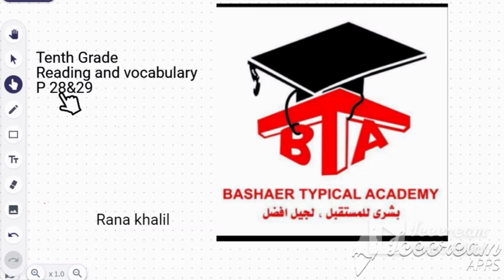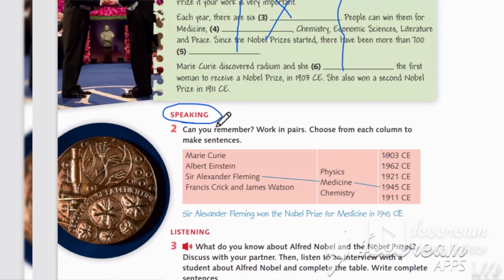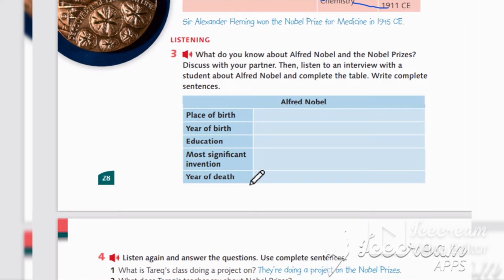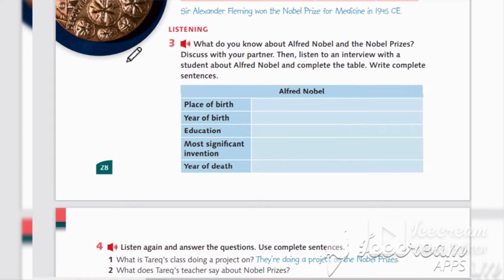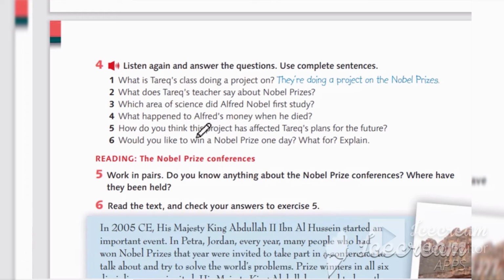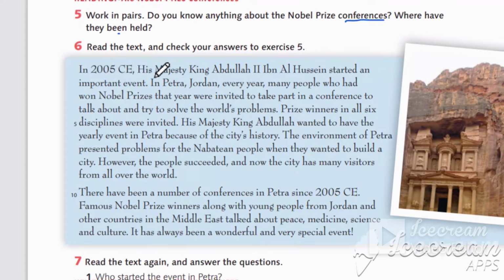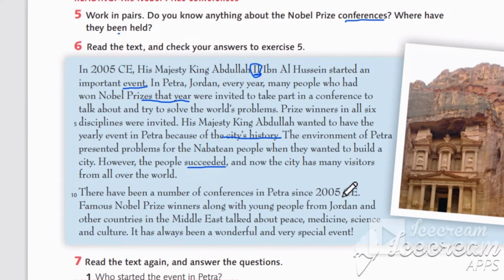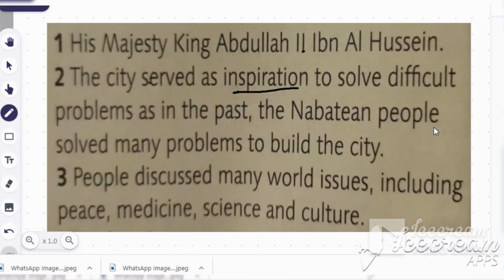Tenth Grade SB P28&29